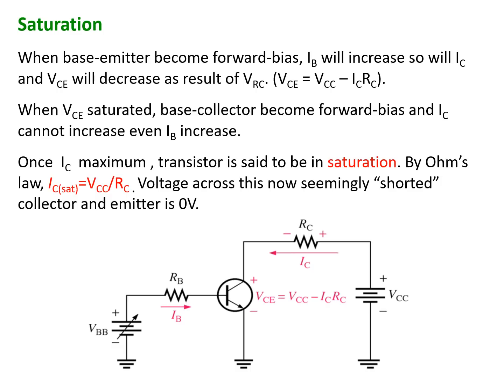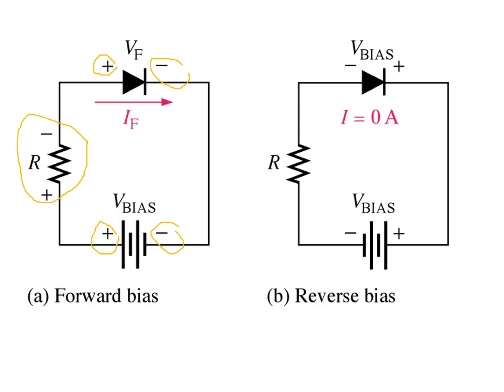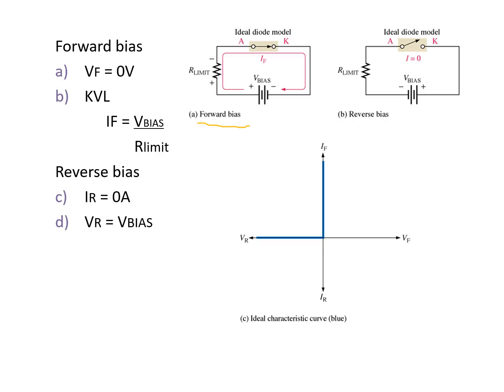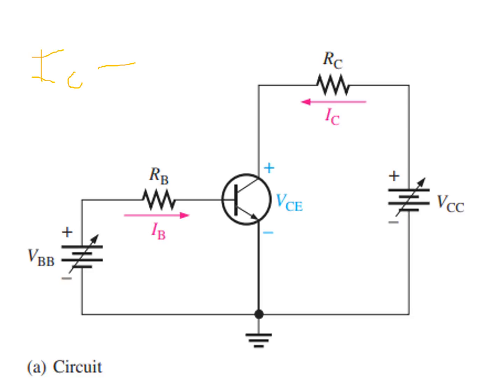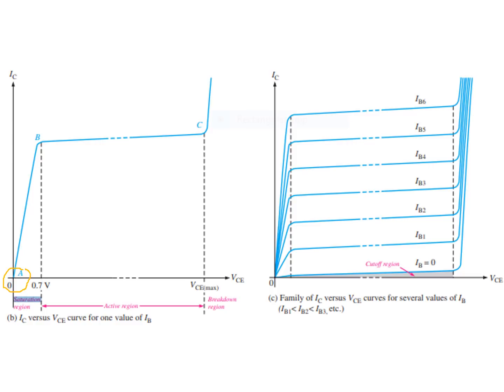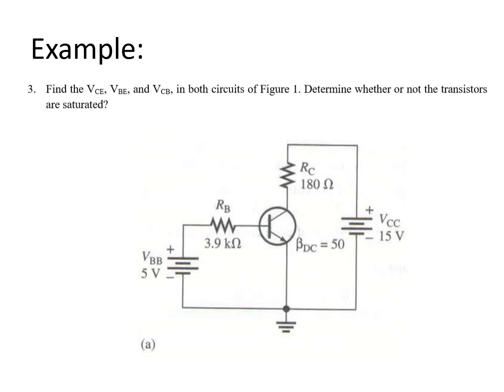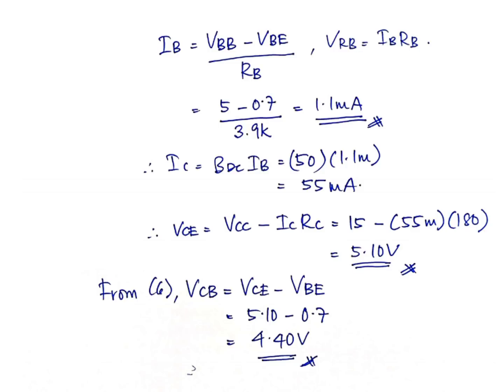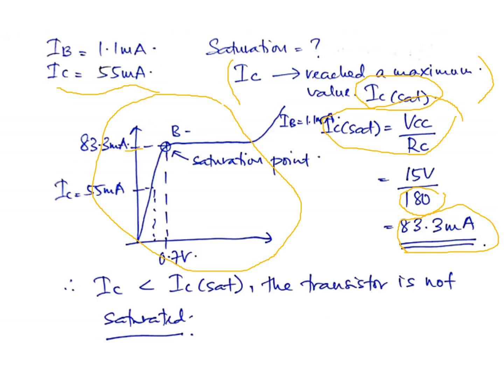C3 : Bipolar Junction Transistor (BJT) - Part 1a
SMO
ENT337